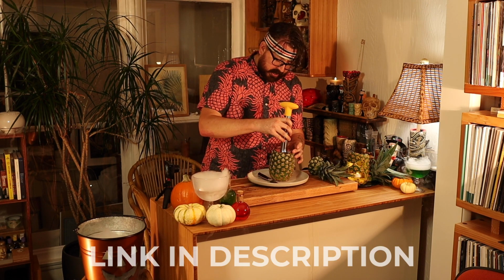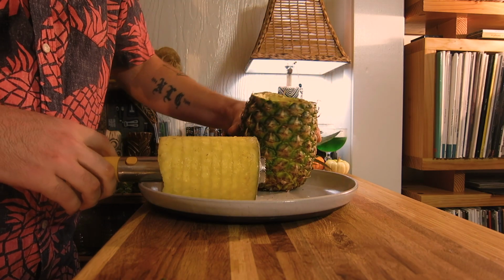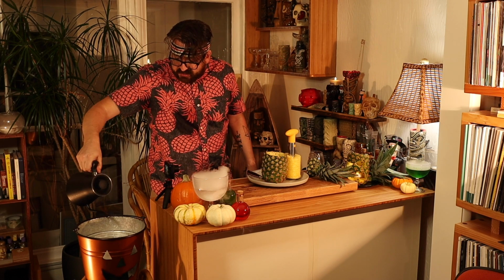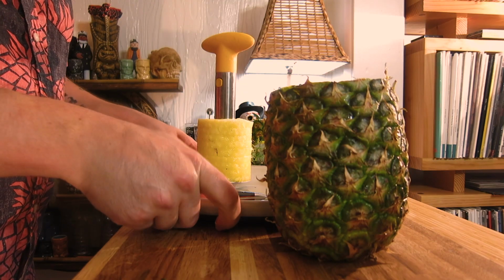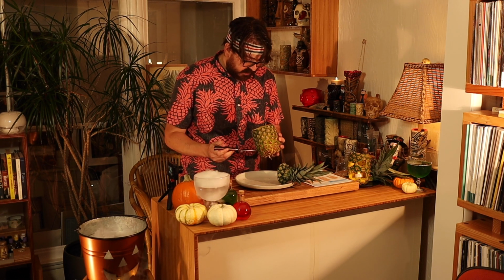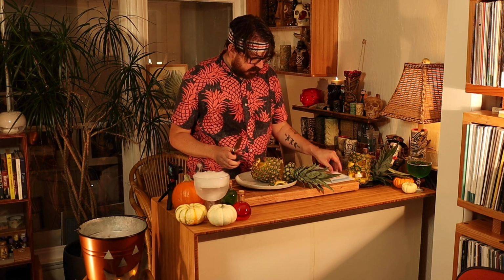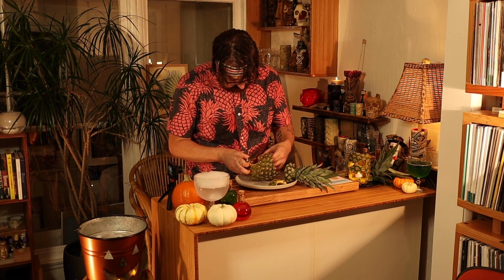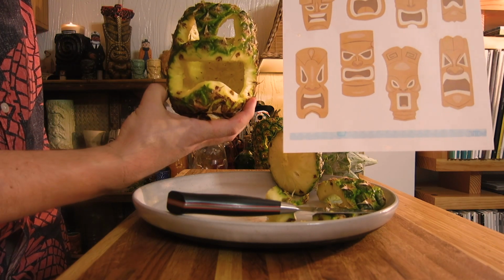Pineapple Jack O Lantern - A Special Tiki Halloween Episode!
How to make a Pineapple Jack O Lantern

This is a nice twist on a halloween classic especially if you are a Tiki collector like myself! Turn a delicious pineapple into halloween decor and have snack while you are at it! If I made this again I might try and find a little bit bigger pineapple and am trying to find good ways to preserve it, if you know one let me know! For now it lasts a couple days.

Here is a link to the pineapple corer.